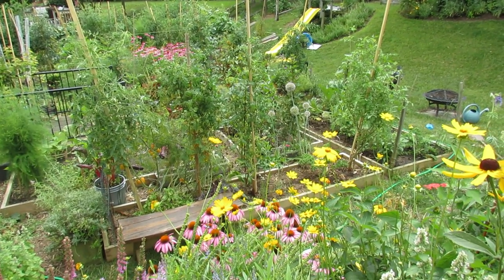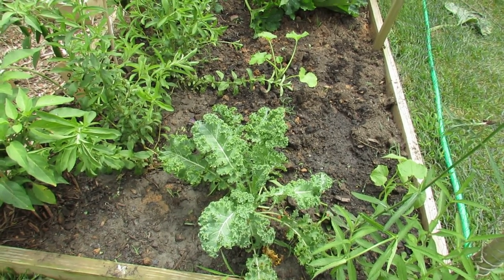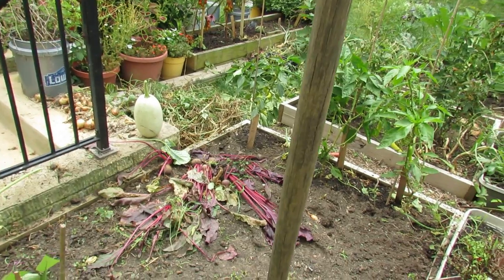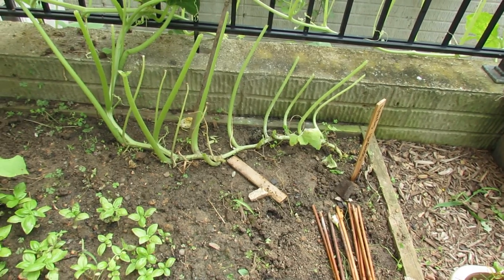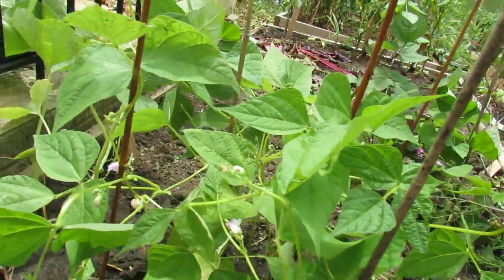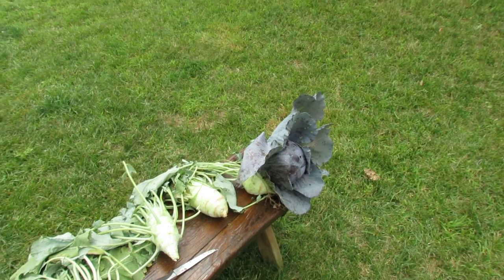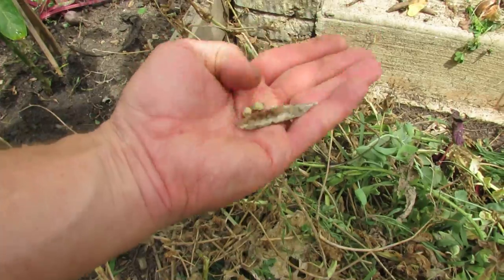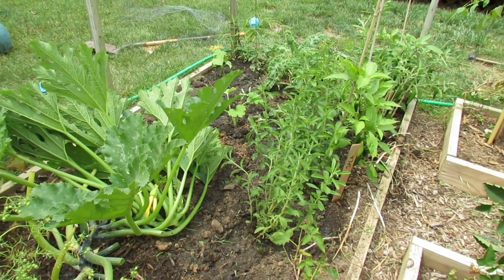Mid July Garden Update: Saving Pea Seeds, Squash Tips and the Fall Garden - TRG 2014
Mid July is really the time to take out the weeds and any plants left from spring plantings. I show you how I save pea seeds, manage squash vines for bugs and talk about my general mid June feeding and garden maintenance  It is a lot of work but it is time to get ready for fall crops... already!.